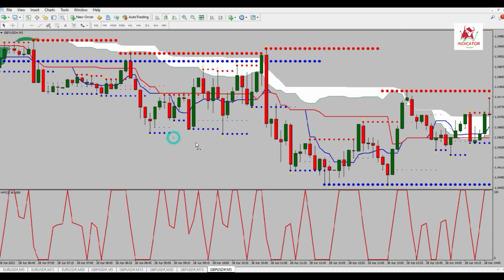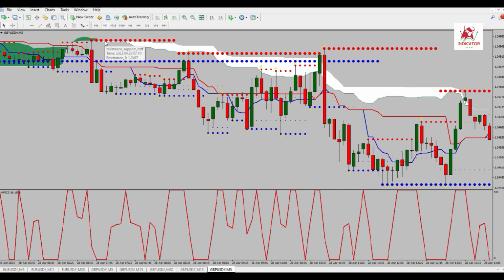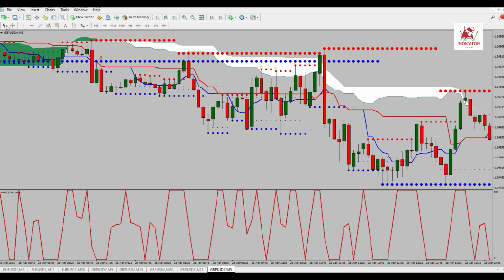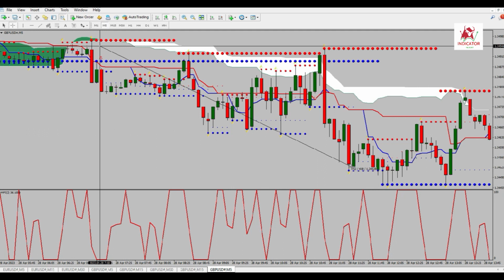GOLD MINE STRATEGY Is Like A Professional Trading - Why Trading The 2-Minute Chart Is Better